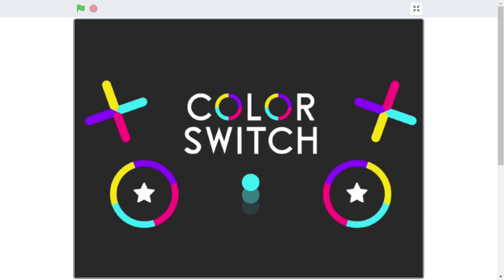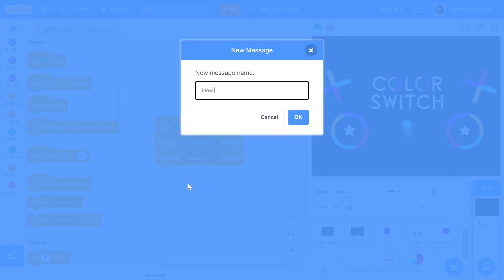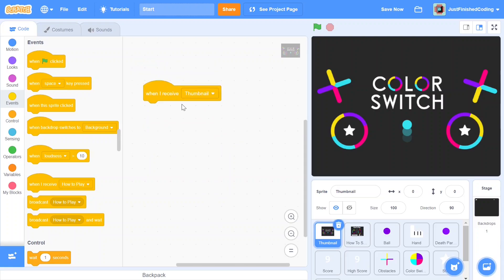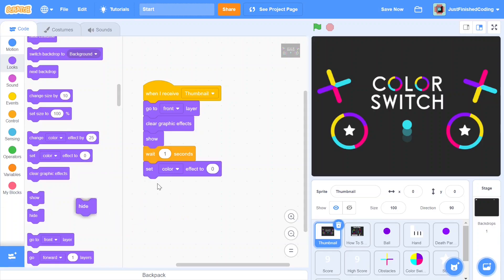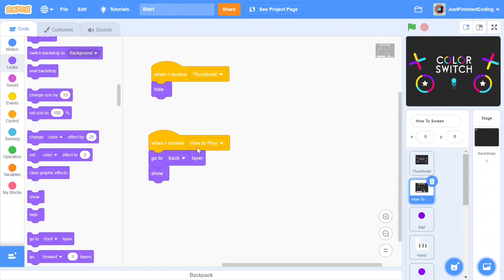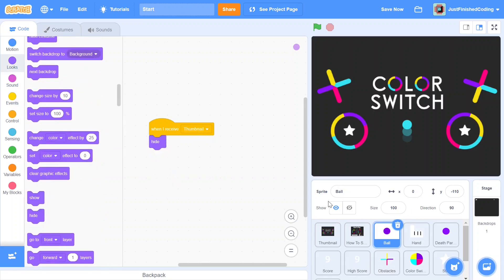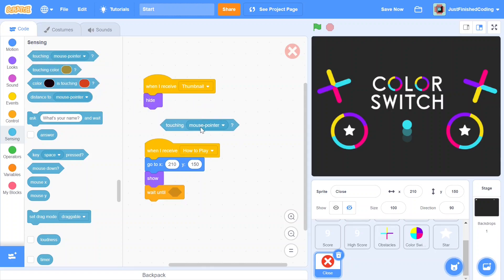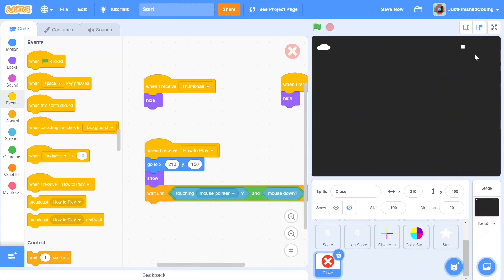Color Switch - Part 1 | Scratch 3.0 Tutorial | Just Finished Coding!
This video is part 1 of the Color Switch series where you will learn how to make a replica of the famous Color Switch game on Scratch 3.0.

Tuesday: Scratch Programming Tutorial
Friday: Scratch Programming Tutorial
Sunday: Python Programming Tutorial